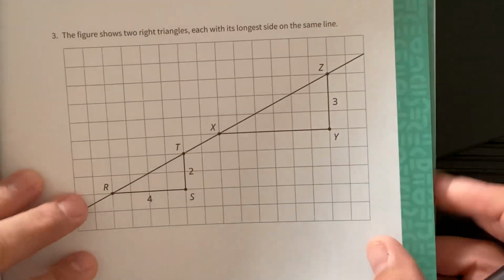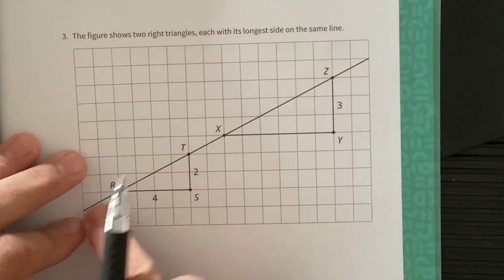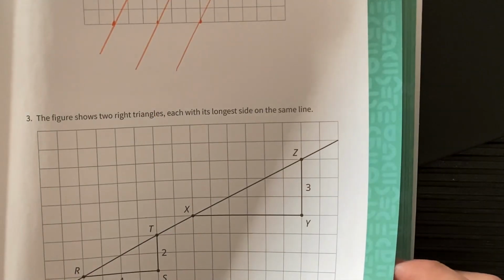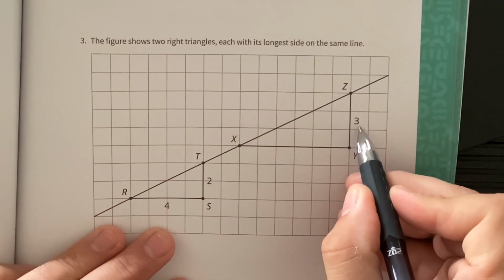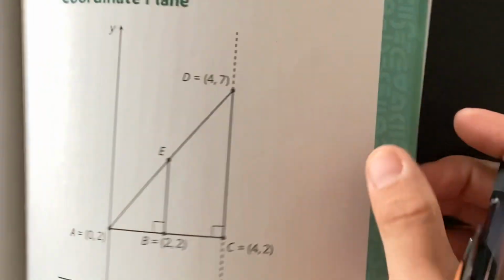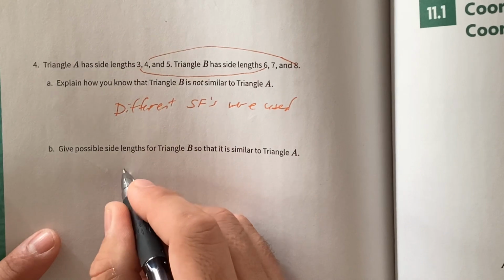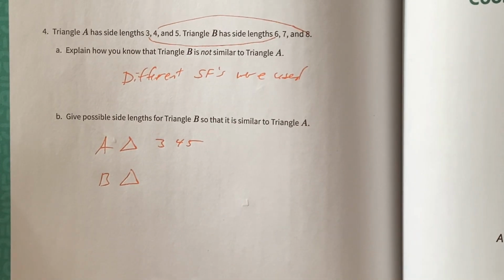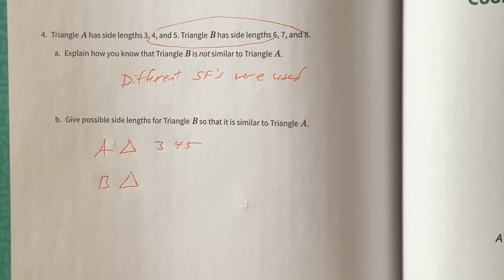Math 8 - 2.10 HW Video